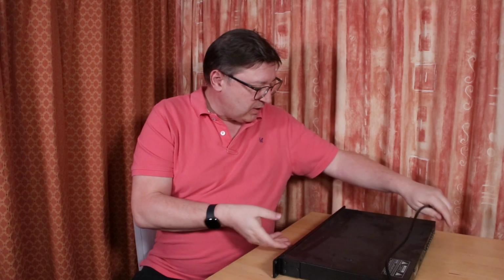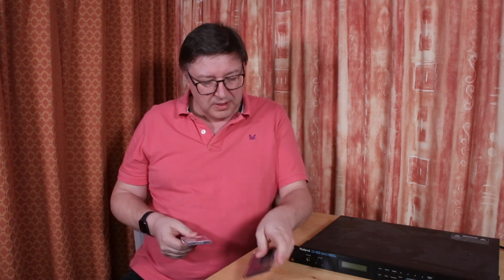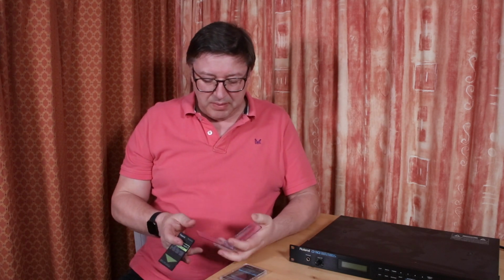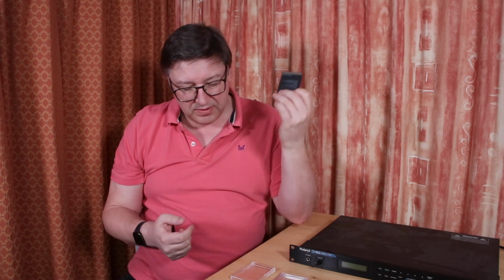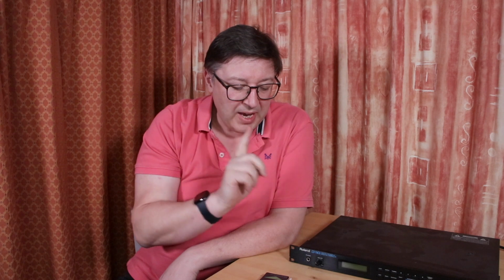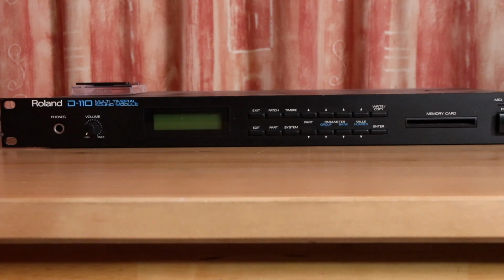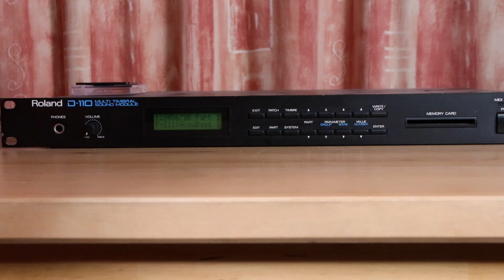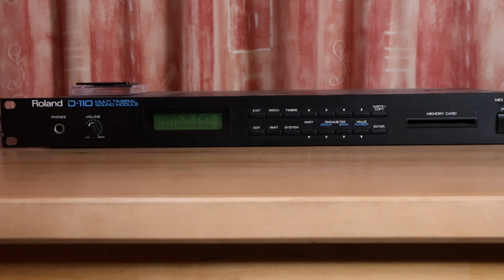How to get the Roland D-110 into Demo mode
A tuber watched this video and then asked how do you put the D-110 into Demo Mode.

So this video shows you how to undertake this simple task.  It also gives me the opportunity to talk about the sound cards that Roland issued for the D-Series and the U-Series.  This highlights the fact that these synths just shared a name and not architecture.

However they are worthy synths to have in your studio.  Bang for your buck is a phrase I use a lot when talking about them.

The PCMCIA cards I use to protect my cards can be found

Chapters:
00:00 Introduction
00:52 Channel promotion
01:35 Roland Sound Library cards
03:09 U-Series / D-Series card compatibility
06:27 Getting the D-110 into demo mode
07:18 Demo songs; Start, Stop, Exit

How to get the Roland D-110 into Demo mode - 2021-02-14